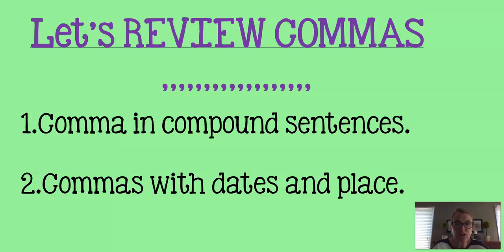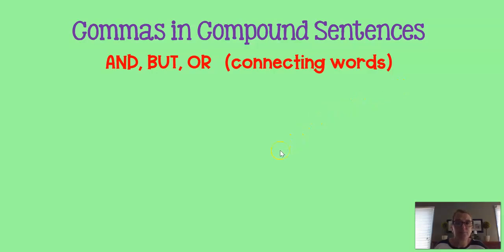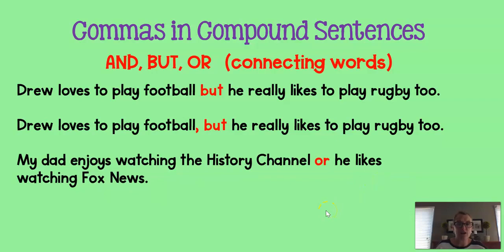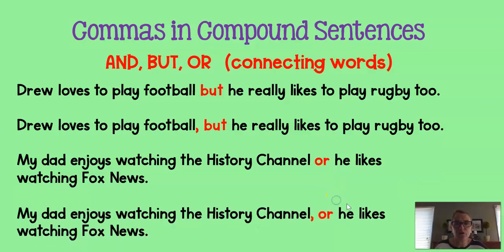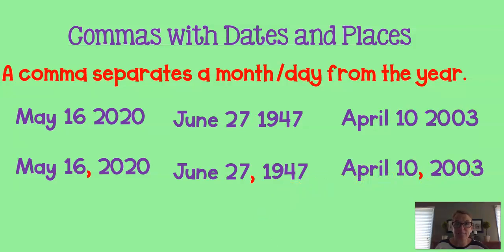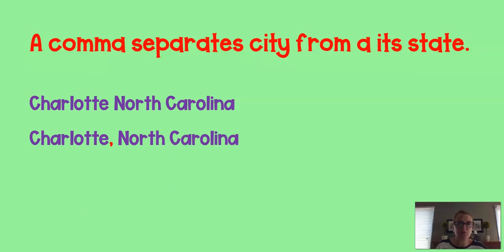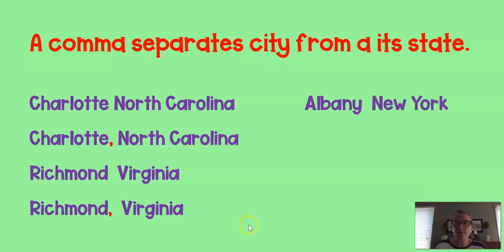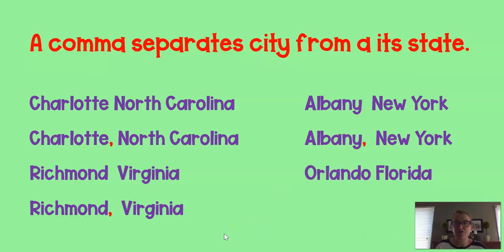Commas #2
Week of May 11th